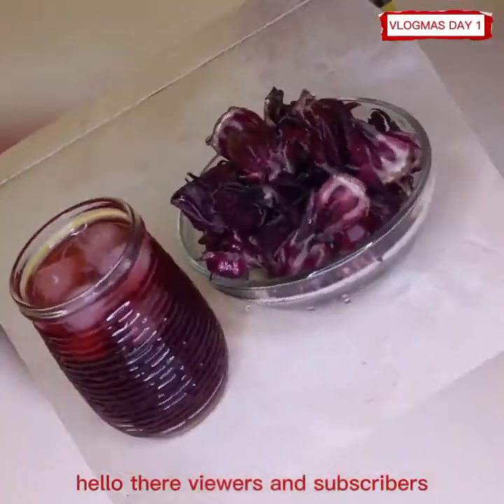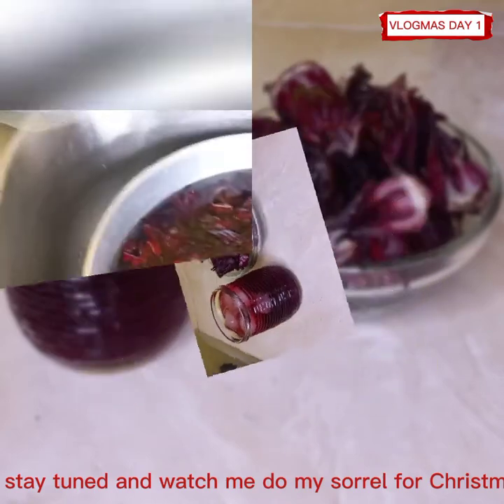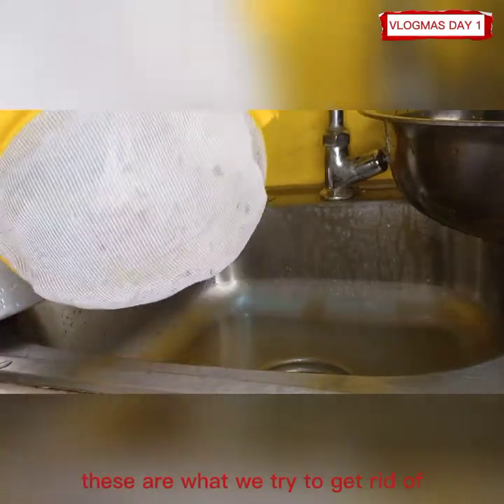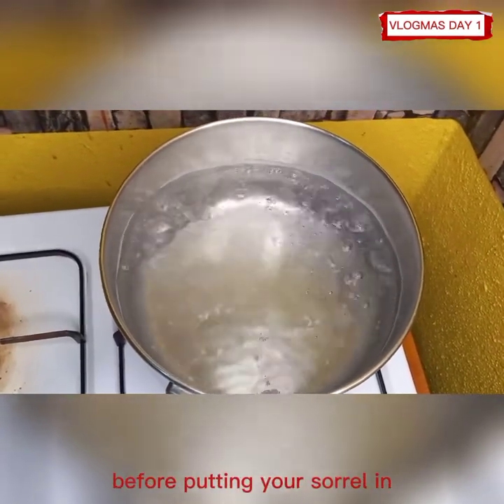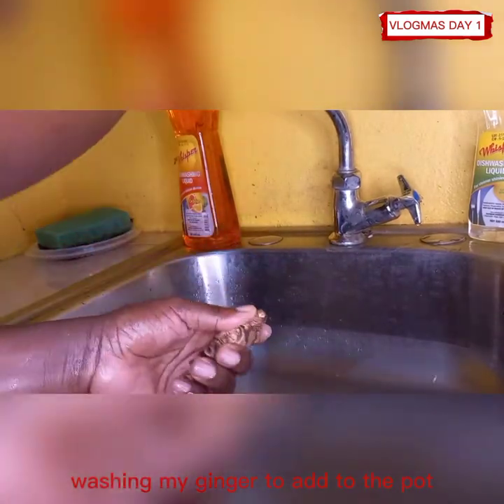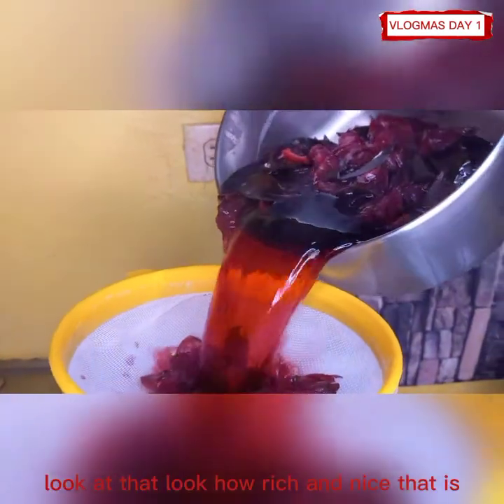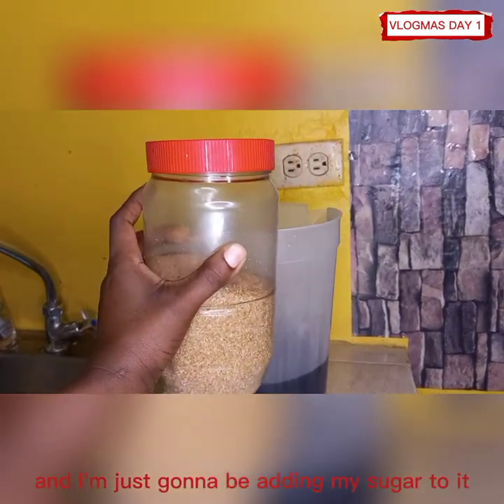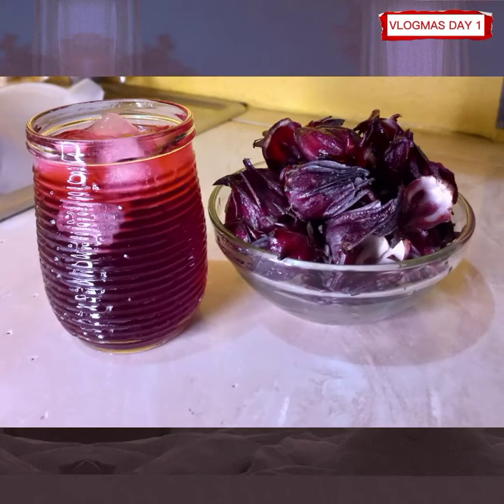Vlogmas Day 1: How I Prepare My Sorrel for Christmas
Welcome to Vlogmas Day 1 with the Exuberant Tresann. In today's video, I'll be showing you how I make my Jamaican Sorrel Drink. Hope you enjoy the video.